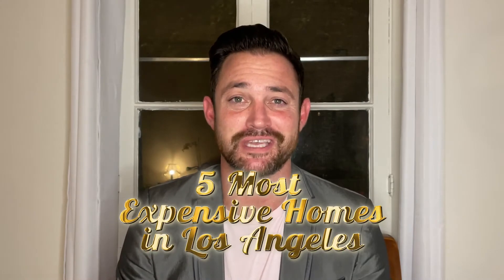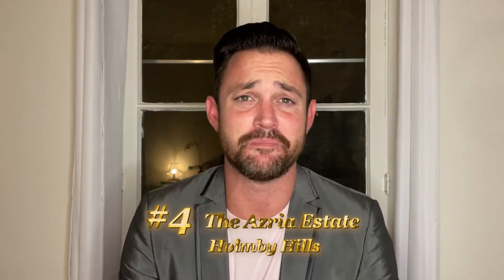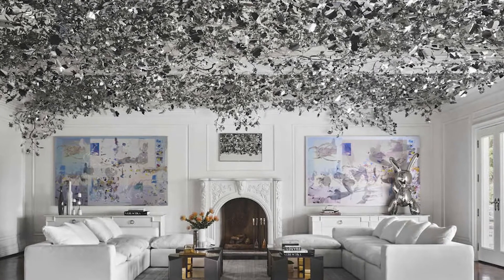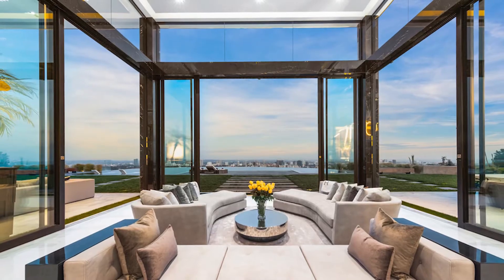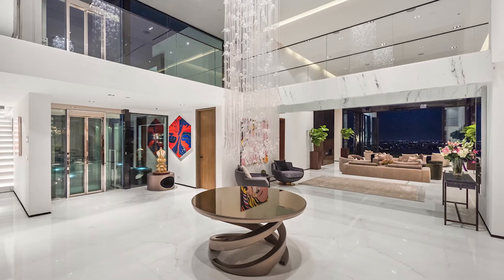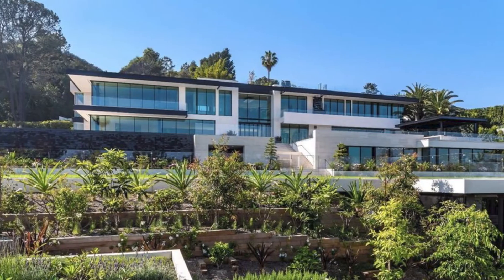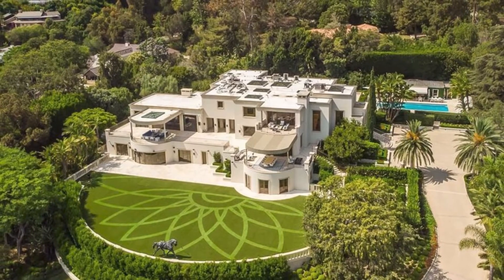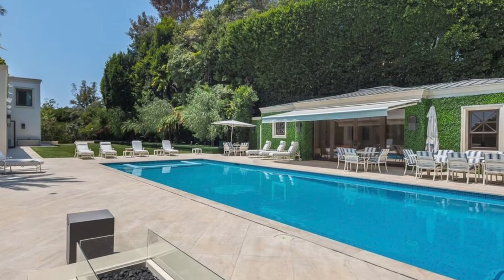5 Most Expensive Homes for sale up to $115,000,000 [Los Angeles]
CLICK TO SEE the 5 MOST EXPENSIVE HOMES for sale in Los Angeles from $85,000,000 all the way up to $115,000,000 right now!

Currently, 23 homes listed for $50,000,000 or more!

#5 Wallingford Estate $85,000,000 00:31
Listed by Ginger Glass | Compass

#4 The Azria Estate $85,000,000 01:17
Listed by Mick Partridge | Hilton & Hyland & Tomer Fridman | Compass

#3 777 Estate $87,777,777 02:48
Listed by Mauricio Umansky | The Agency & Aaron Kirman | Compass

#2 908 Bel Air Road $99,000,000 04:20
Listed by Rayni Williams & Branden Williams | The Beverly Hills Estates

#1 Steve Wynn's Beverly Hills Estate $115,000,000 05:31
Listed by Fred Bernstein & Ethan Peskowitz | Westside Estate Agency